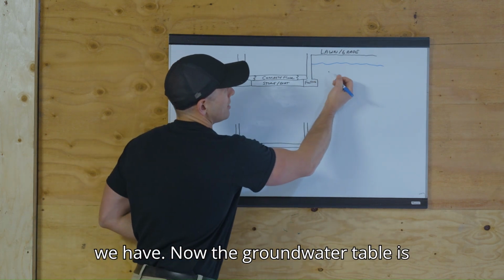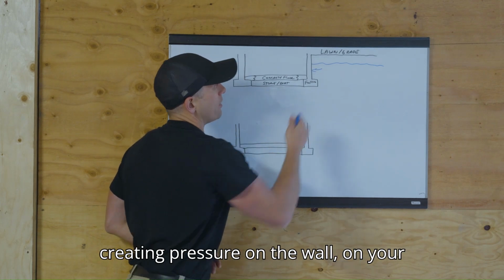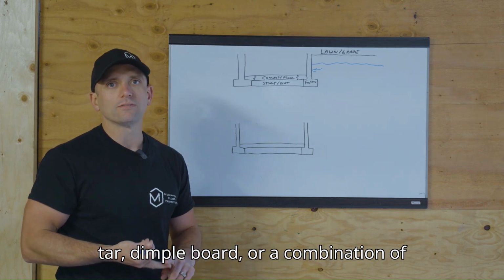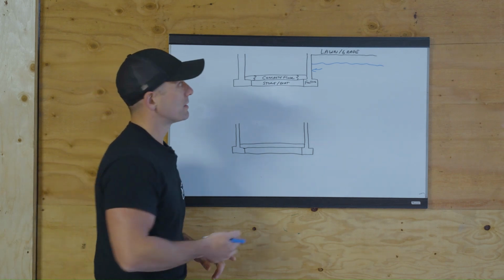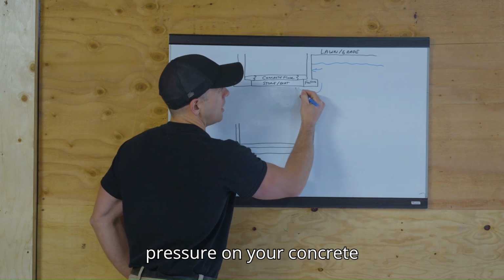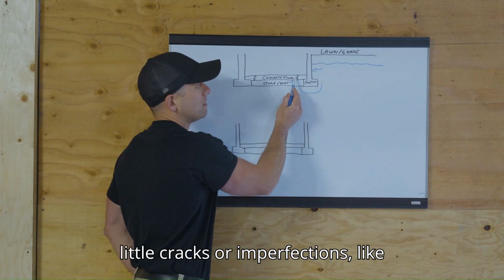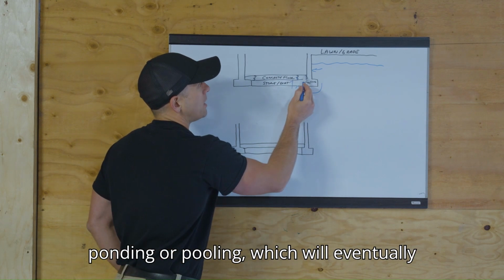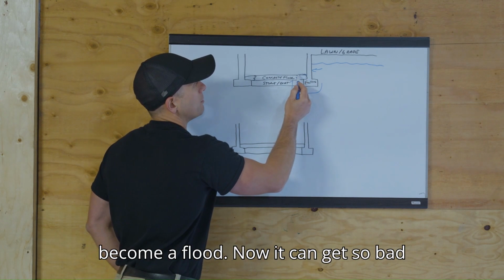Footings Play A Crucial Part in Protecting Your Home From Flooding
The footings of your home play a key role in flood prevention? In this video, we explore how your home's foundation footings act as a barrier to slow down groundwater. By delaying the water's entry, the footings give your sump pump enough time to activate and safely remove water, protecting your basement from flooding. Understanding the relationship between your footings and groundwater management is essential for keeping your home safe and dry. Watch now to learn more about this vital process and how it works with your flood protection system!